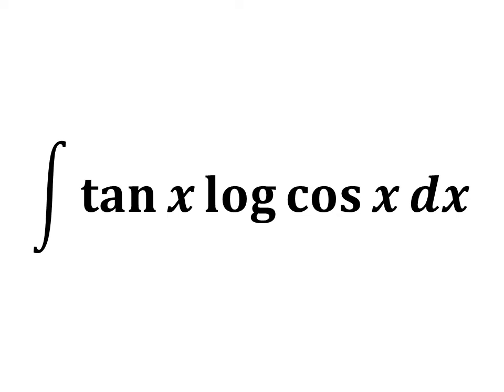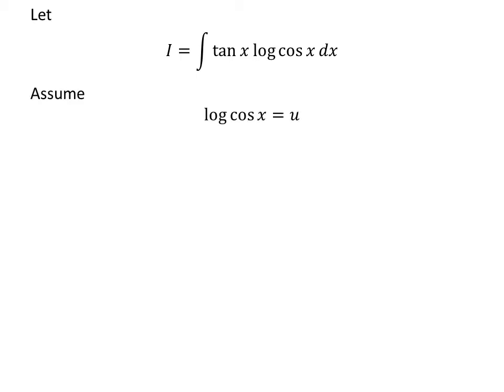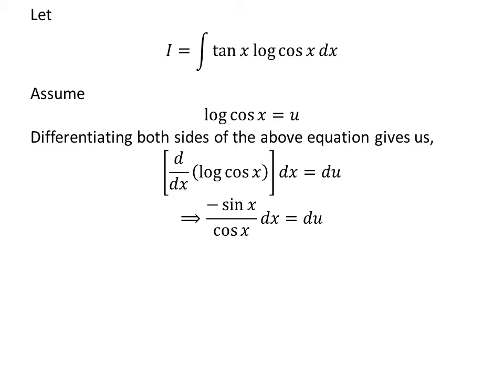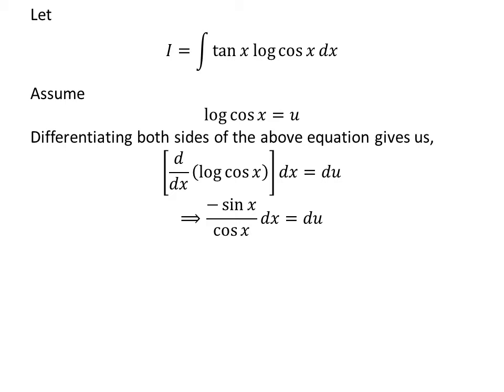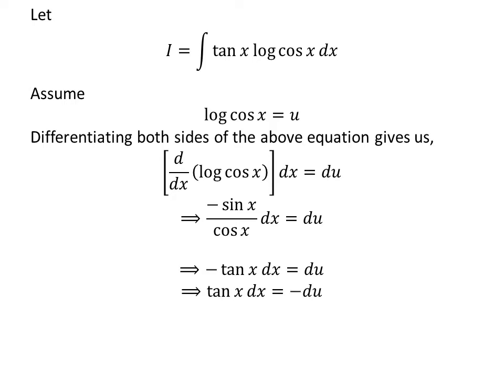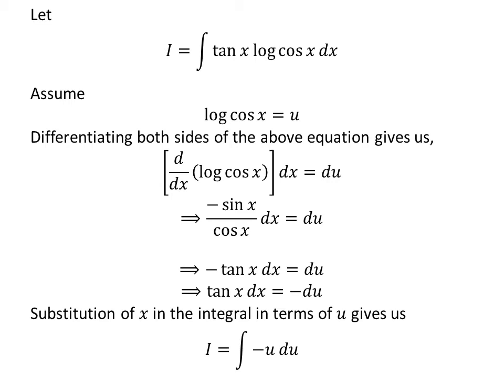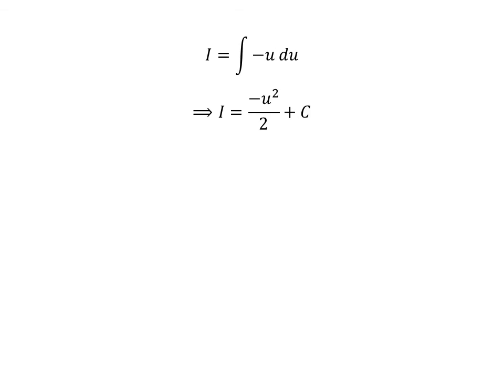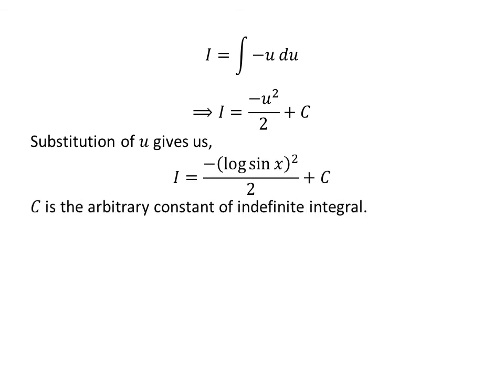Integral of tan x log(cos x)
In this video we will learn to find the integral of tan x log(cos x) w.r.t. x. Substitution Method has been applied to solve the integral of tan x log(cos x) w.r.t. x. It can also be written as integral of tan x ln(cos x) w.r.t. x.

Other topics for the video are:
Integrate tan x ln(cos x)
Integration of tan x ln(cos x)
Integrate tan x log(cos x)
Integration of tan x log(cos x)